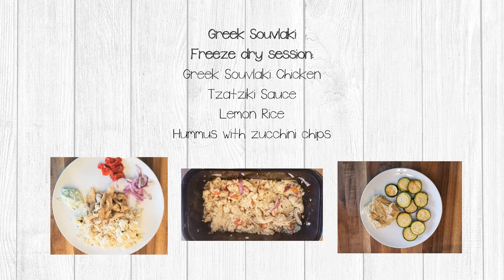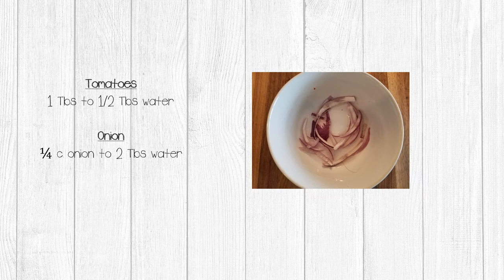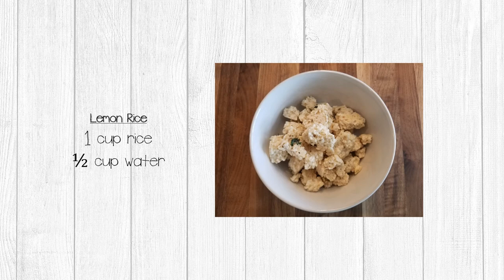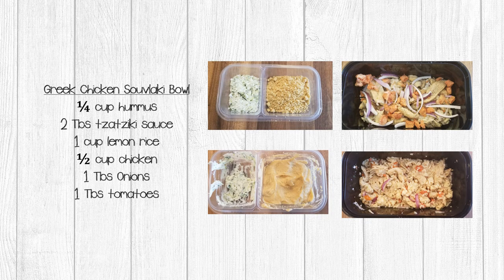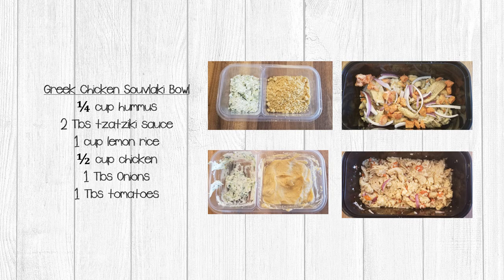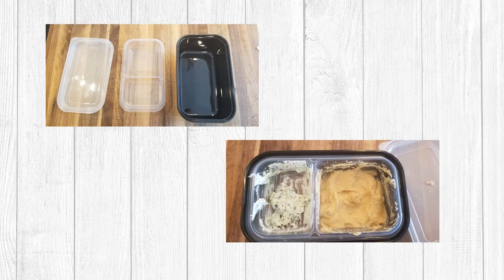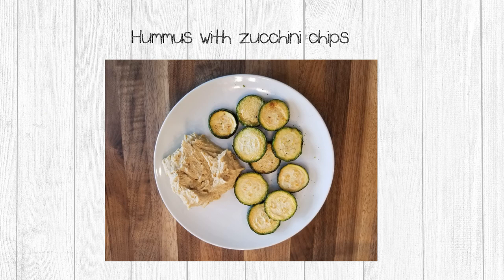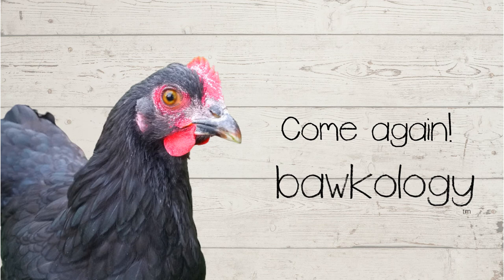Greek Souvlaki 2 recipes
Create a pita or Greek chicken bowl and a hummus snack with the freeze dried ingredients from video 1.
Want to discuss recipes or ask questions?